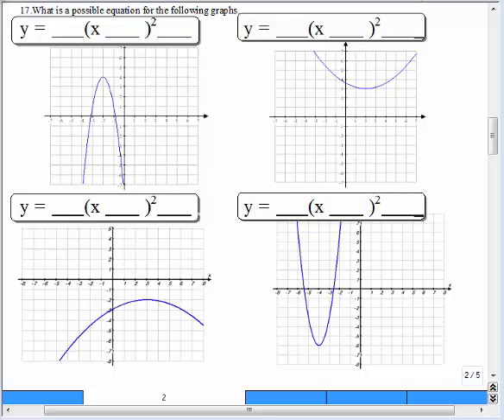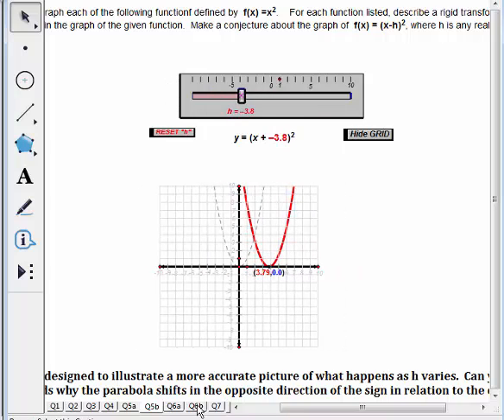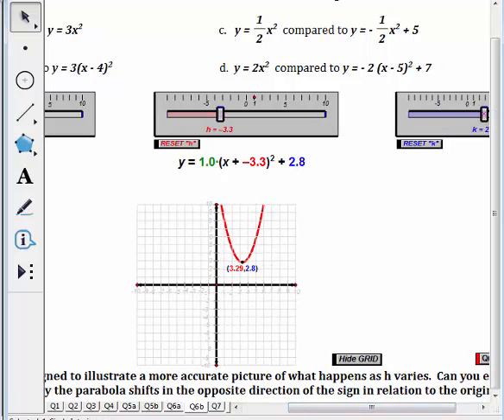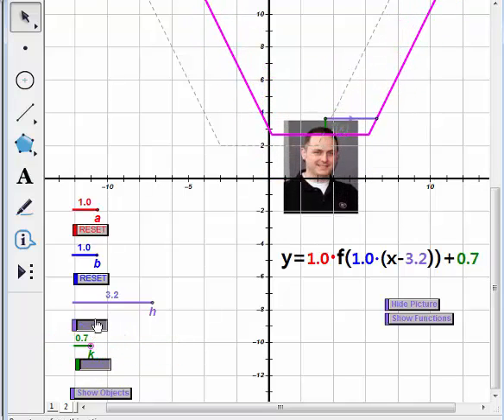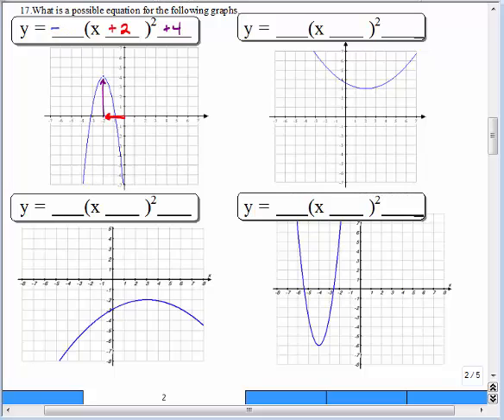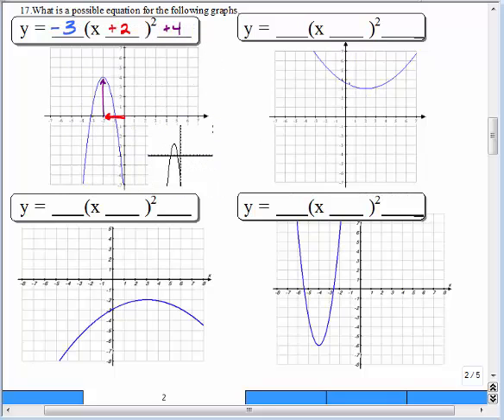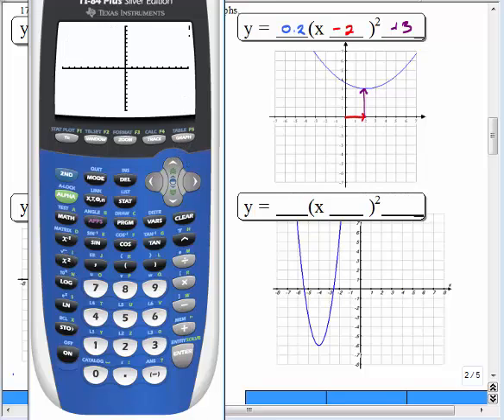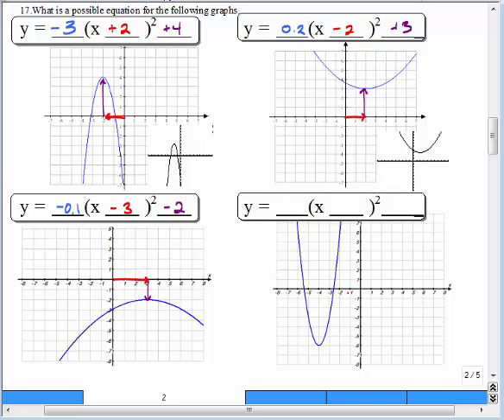02-12-02b – Algebra 1 – Basic Transforms of Functions – Page 2b